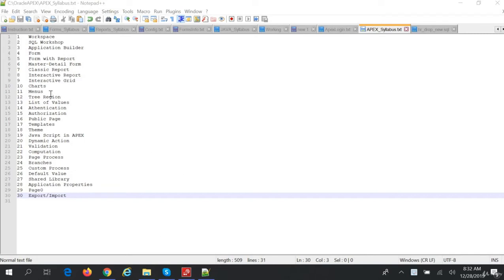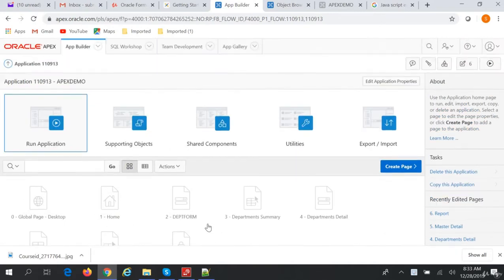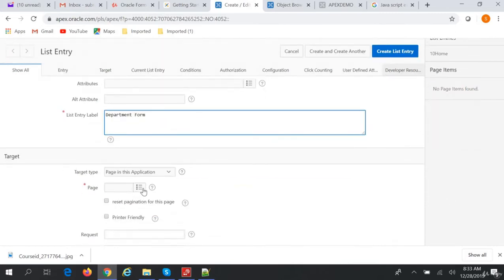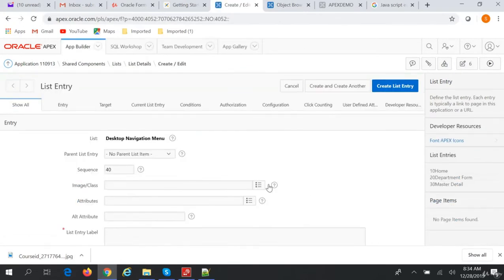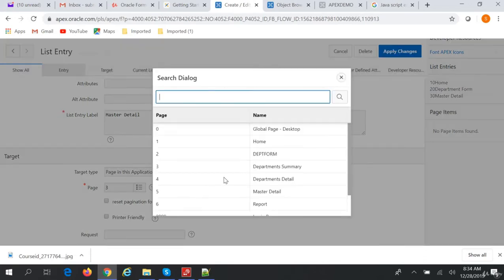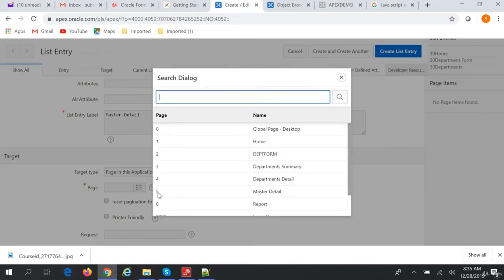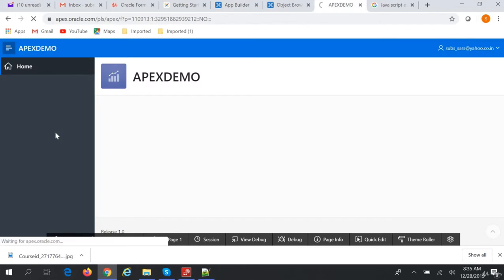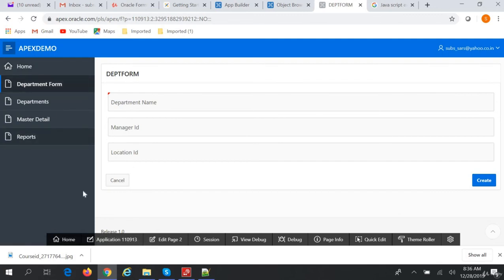Oracle apex web application | How to Create Menus in Oracle Apex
Build Responsive, Database Driven Web Application Using Oracle APEX 19.2.
Developing web application using Oracle APEX 19.2
In this intense course you will learn in detail the SQL Workshop, Application Builder with Hands-on practical example of each topic.

Description:
Oracle Application Express (Oracle APEX), is the low code web application development tool for the Oracle Database. Application Express enables you to design, develop and deploy beautiful, responsive, database-driven applications, either on-premises or in the cloud. Using only a web browser and limited programming experience, you can rapidly develop and deploy professional applications that are both fast and secure for any device, from desktop to mobile. Oracle Application Express combines the qualities of a low code tool, productivity, ease of use, and flexibility with the qualities of an enterprise development tool, security, integrity, scalability, availability and built for the web.